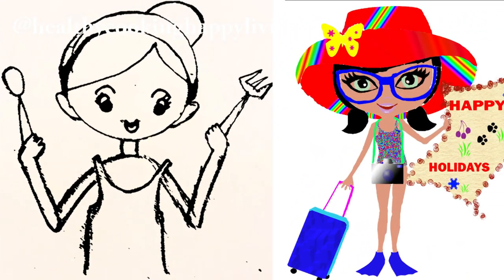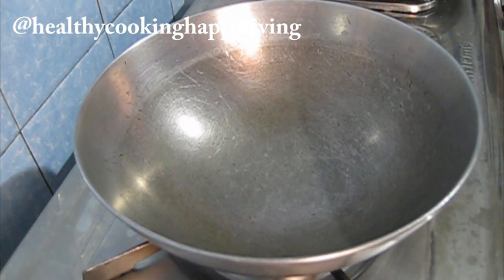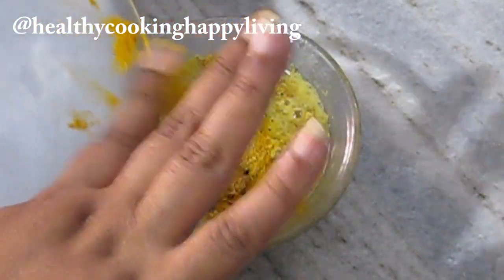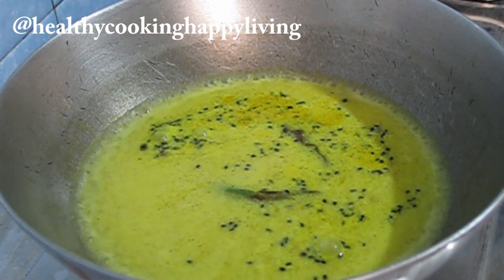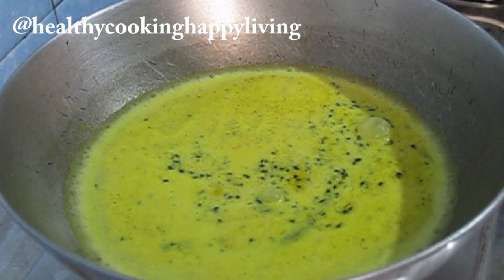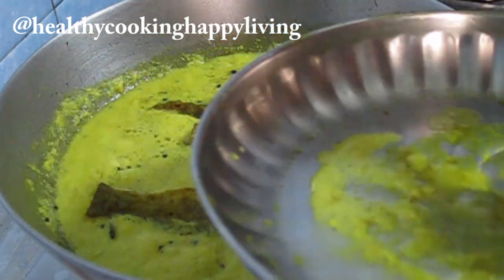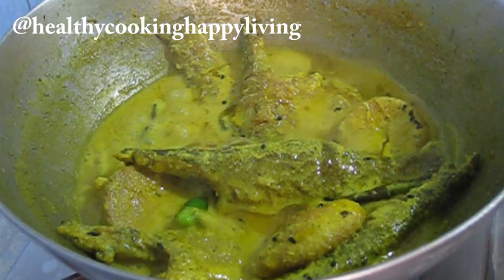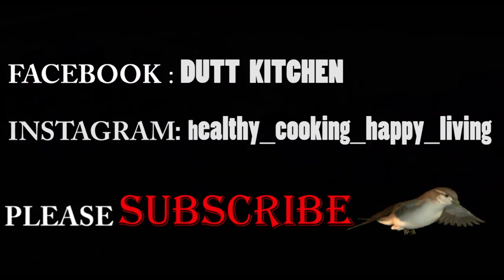SHORSHE BHETKI | BENGALI BHETKI FISH CURRY | BHETKI MAACHER JHAL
Healthy Cooking Happy Living

bhetki fish--5 pieces
kalonji or kalojira-1 tsp
turmeric powder/haldi-1 tblsp
green chilli-2
salt to taste
mustard oil-5 tblsp
wadi or wari or bori-5 pieces
coriander leaves-handful of
mustard paste-4tblsp or mustard powder-1 packet